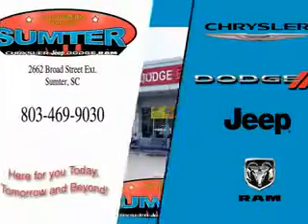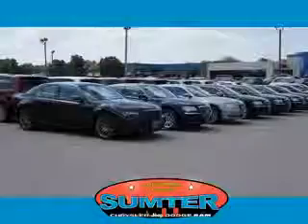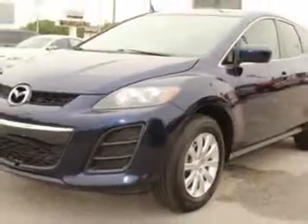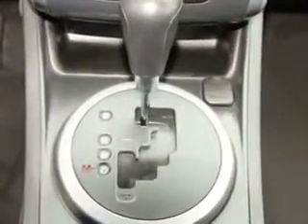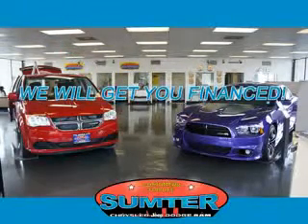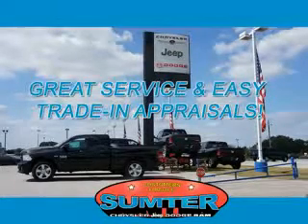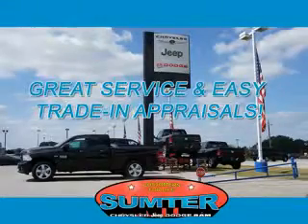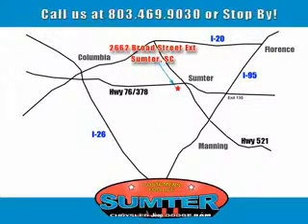2011 Mazda CX-7 Sumter Chrysler Dodge Jeep Sumter, SC 29150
Mazda CX You will love this Stormy Blue Mazda Cx-7 SUV, equipped with a 4 Cylinder engine and an automatic transmission with 68,599 miles. Enjoy an exceptional 28 miles to the gallon on this great SUV with features like Passenger Airbag On/Off Switch, Dual Air Bags, Anti-Lock Braking System, Keyless Entry, Tinted Glass, Alloy Wheels, Driver's Side Air Bag, Cruise Control, and much more. Enjoy the drive and have peace of mind in this Mazda Cx-7. See us at Sumter Chrysler Dodge Jeep today!
MILES: 68,599
VIN:JM3ER2A54B0396316

2662 Broad Street
Sumter, South Carolina 29150